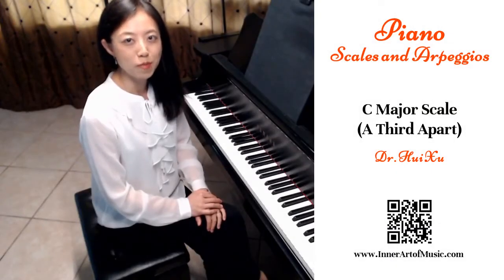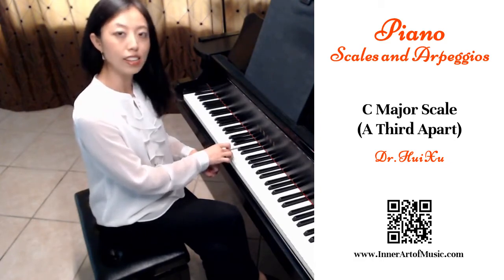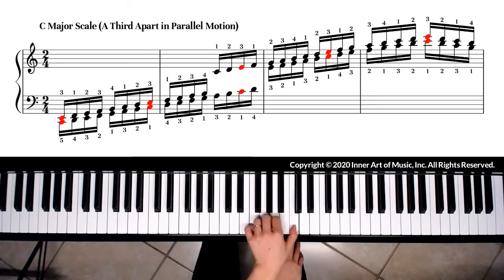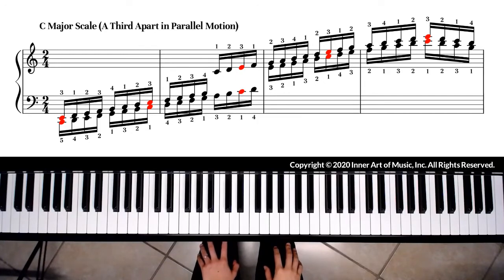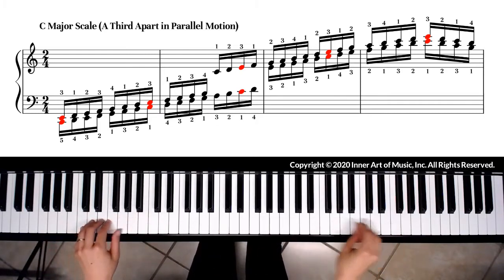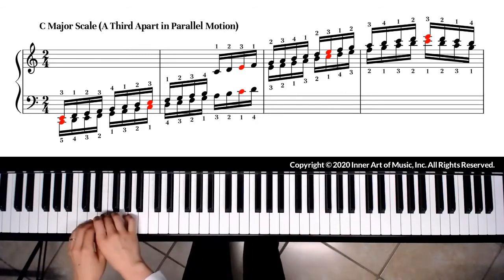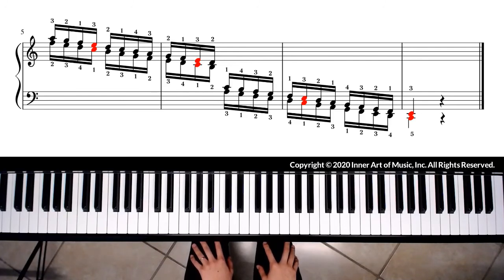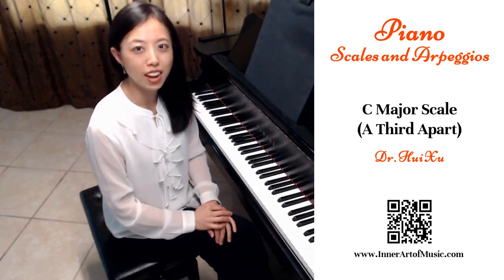C Major Scale - A Third Apart (Piano Scales and Arpeggios #9)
This video introduces how to practice A Third Apart C Major Scale on piano.
Piano Instructor: Dr. Hui Xu

# The entire tutorial series for "Piano Scales and Arpeggios"